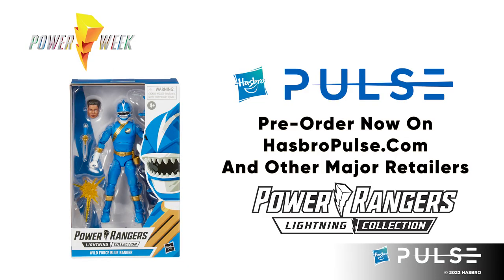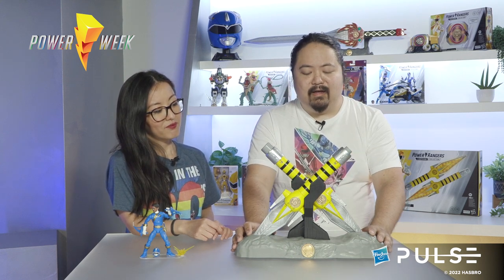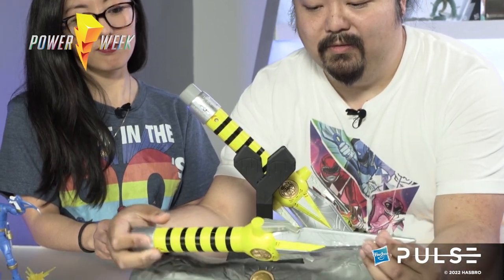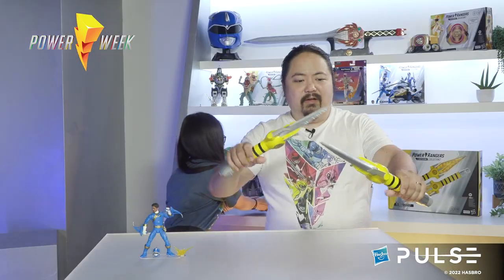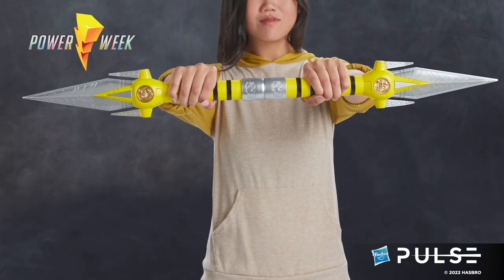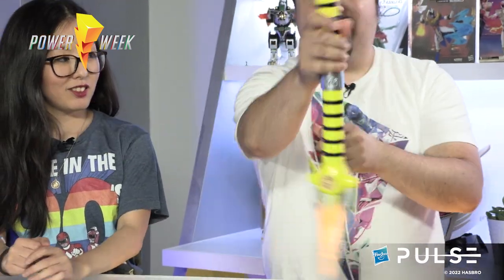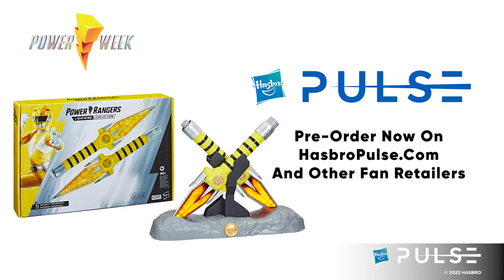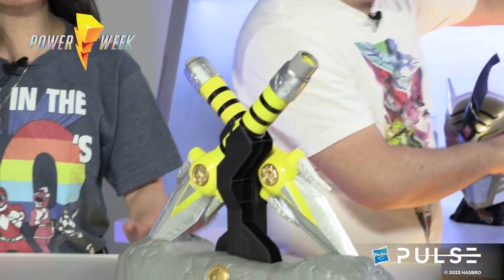Power Rangers Power Week | Day Five | Hasbro Pulse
It's PowerRangersPowerWeek FRI-YAY! Today, Pam and Jordan are back with a reminder for Power Rangers Lightning Collection Wild Force Blue Ranger AND a new reveal...the Mighty Morphin Yellow Rangers Power Daggers!